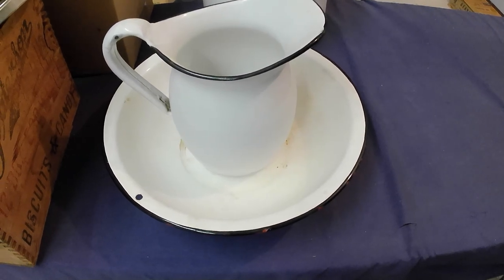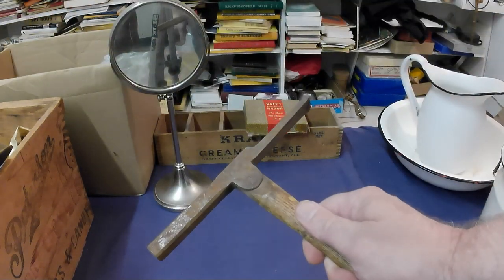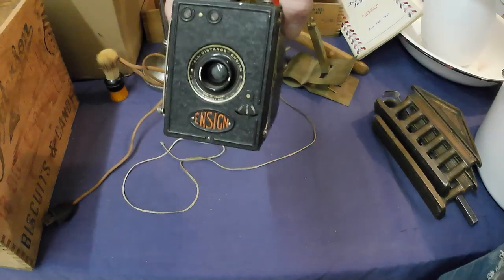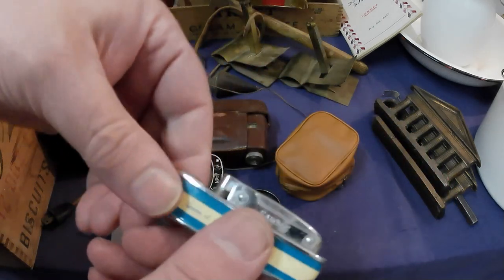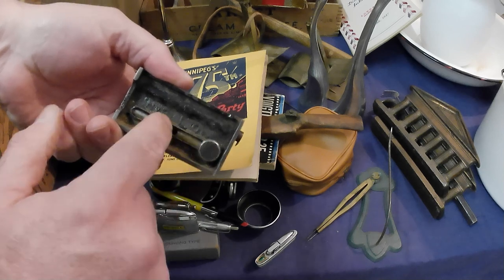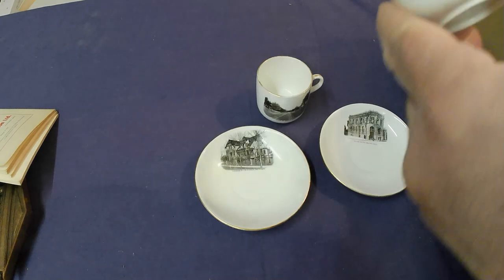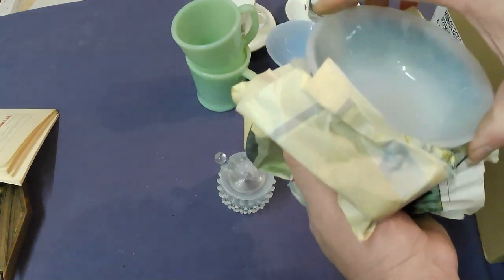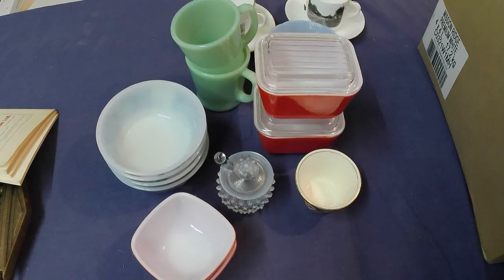Pre Estate Garage Sale House Call - I Bought Pyrex and More!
Bear went to assist an individual deal with items from an estate, and help them decide what were garage sale items, and was able to purchase a couple boxes of items prior to the sale. Check out his buys in this video!